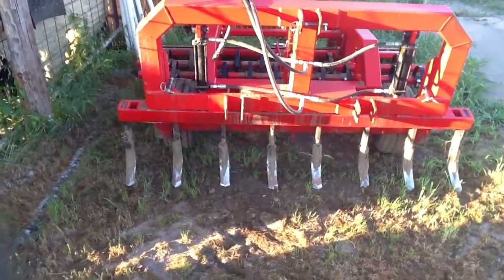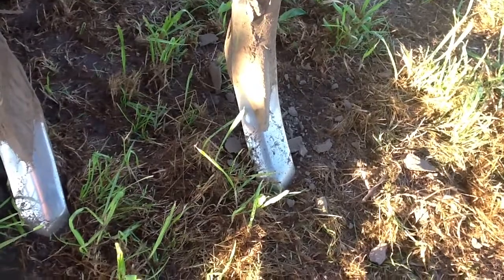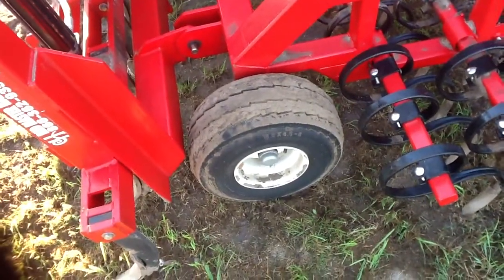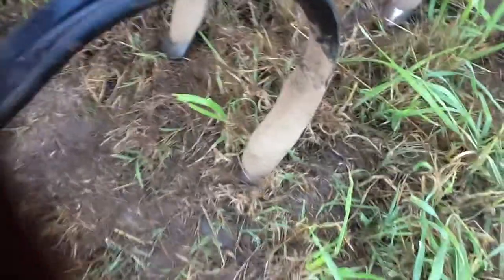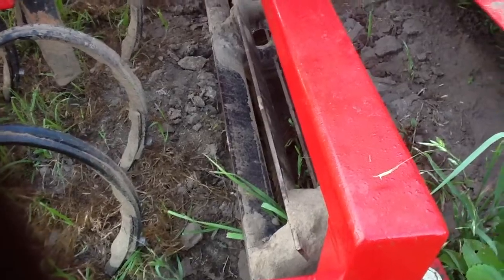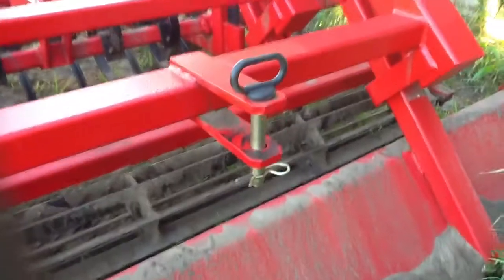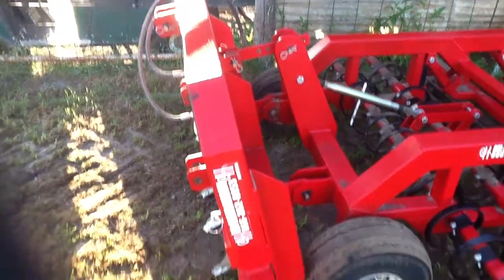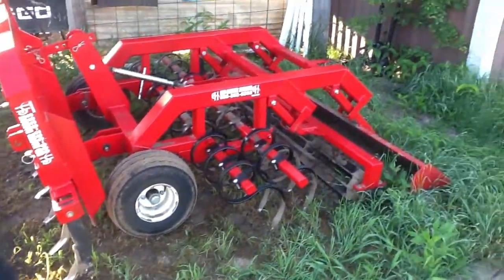Red Master Harrow T-REX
This is a complete video walk-thru of the all new Red Master Harrow T-REX! This unit comes in 6', 8', and 10' widths. for more information!